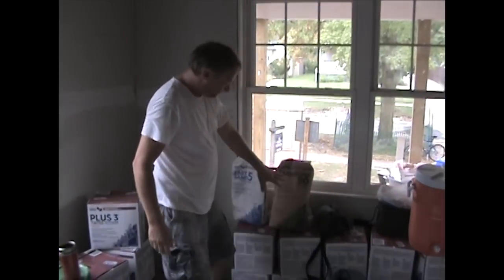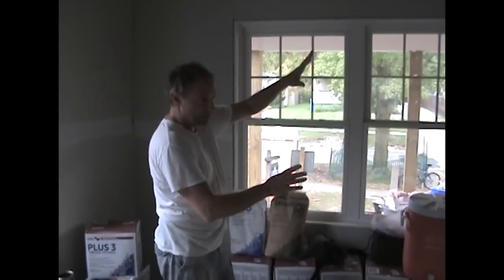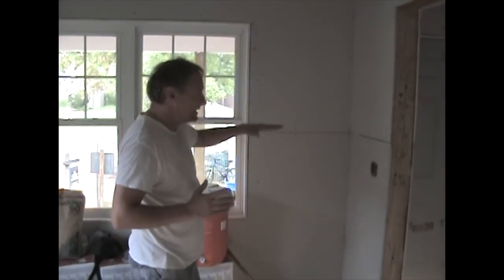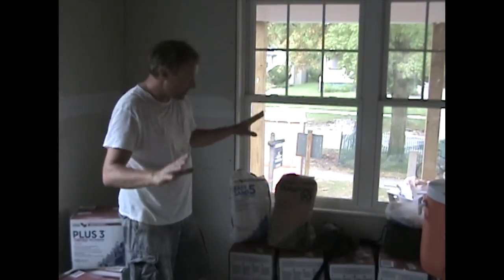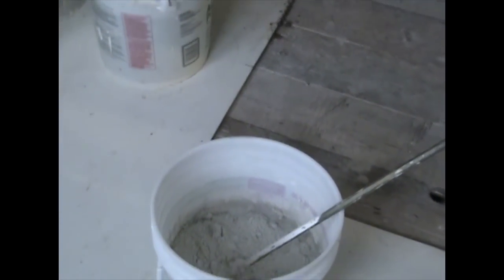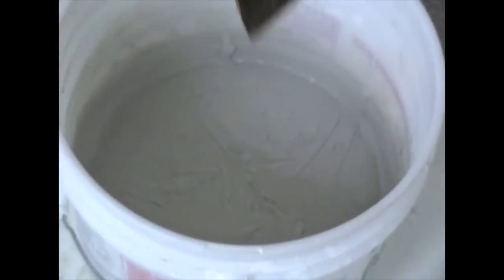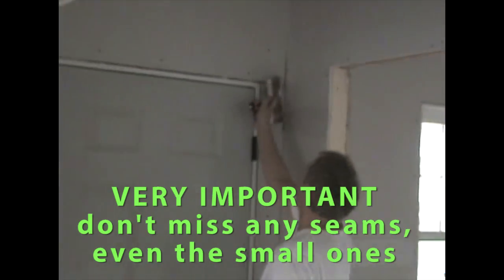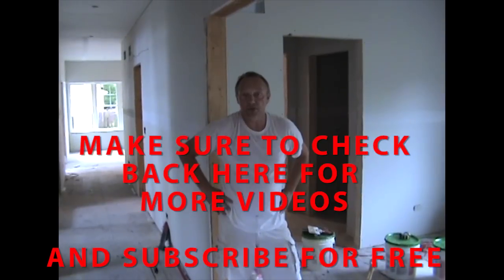Durabond 101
You can correspond now by mail

When, where, why and how we use Durabond in northern Illinois. Should I always pre-fill with durabond?